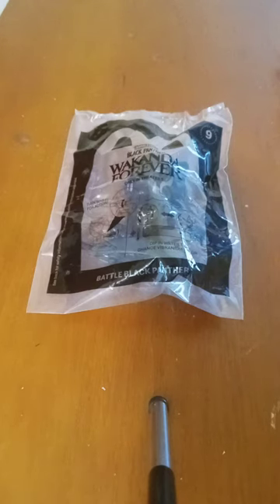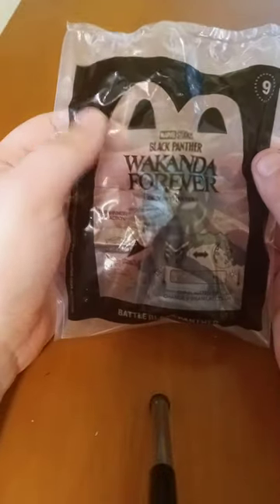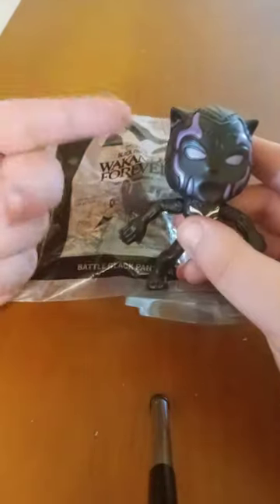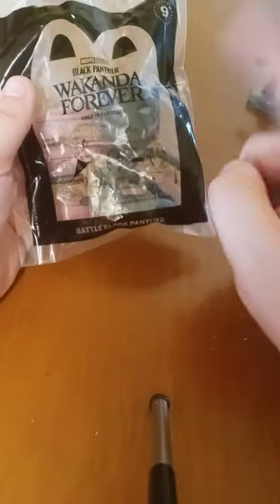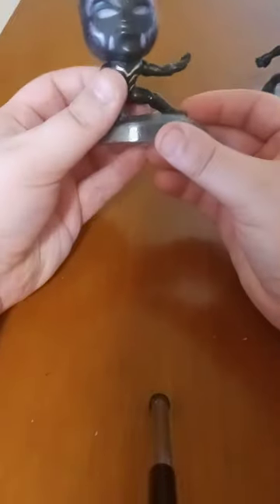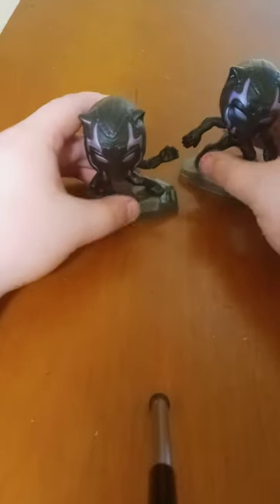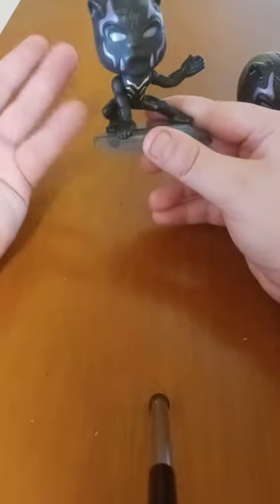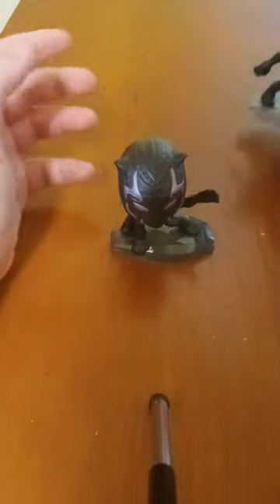2022 McDonald's Black Panther Wankanda Forever Toy 9 Battle Black Panther Unwrapping